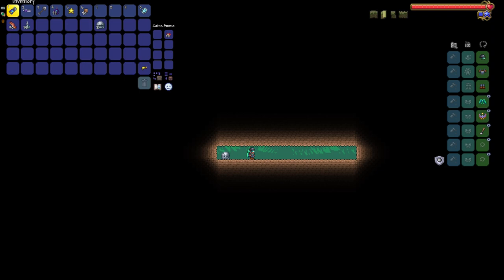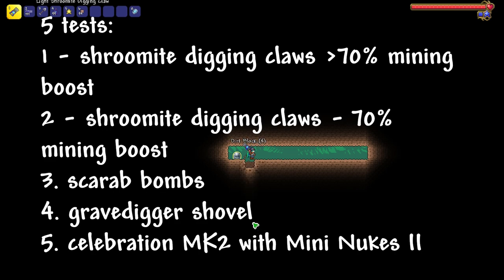Fastest Mining Speed in Terraria 1.4 Journey's End - RETESTED ( All dirt world) - Max Mining speed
Thanks for all the feedback on part 1: FASTEST MINING SPEED in Terraria 1.4 Journey's End, Hellevator in 20 sec! Max Mining speed. This video aims to fix flaws in my previous video and show the fastest mining speed in Terraria 1.4 Journey's End under unrealistic test conditions (an all dirt world.)
Test 1: Shroomite digging claws with 120% power increase
Test 2: Shroomite digging claws with 70% power increase
Test 3: Scarab Bombs
Test 4: Grave-digger shovel
Test 5: Cellebration Mk2 + MiniNuke II

Hello everyone, in this Terraria 1.4 Journey's End Tutorial, I will be showing you all how to get the fastest mining speed in Terraria 1.4 and completing a guide to the fastest Terraria 1.4 Journey’s End pickaxes and methods to creating a hellevator to show the fastest mining speed in Terraria 1.4 Journey's End. This covers all journey mode, classic mode, expert mode and master mode items.This video is split into sections working out what is the fastest pickaxe/ mining tool gravedigger shovel vs shroomite digging claws, what buffs and items to use to increase your mining speed. The fastest method of mining a hellevator, or comparing explosives to pickaxes in Terraria 1.4 Journey's End including the Celebration Mk2 & Mini - nukes against the shroomite digging claws and scrab bombs. What's the fastest hellevator I can make, and can I make a hellevator in less than 20 seconds.

This video covers some mining items in Terraria 1.4 Journey's End: gravedigger's shovel, celestial pickaxes, vortex pickaxes, shroomite digging claws, scarab bombs, celebration MK2, mini nukes, hellevator, mining armour, well fed buff, slice of cake, ancient chisel, mining potions, drill containment unit, mining mount, drill mount, celestial shell, celestial stone, sun stone.

If you want to see more Terraria 1.4 Journey's End guide videos!